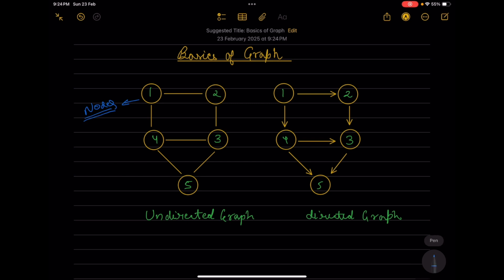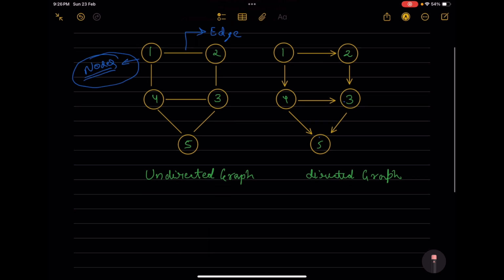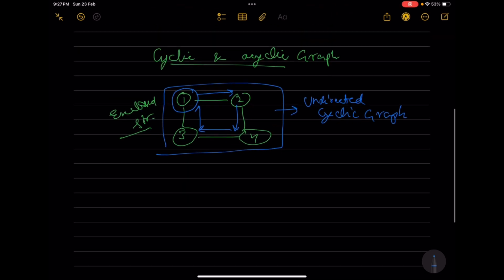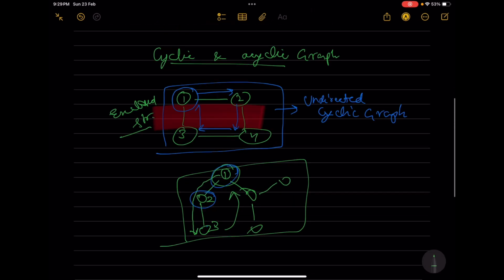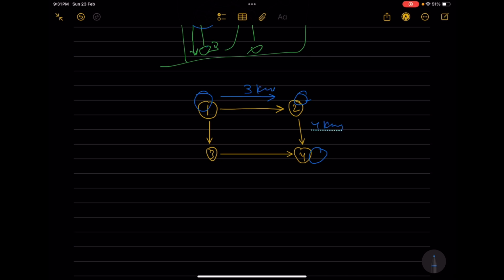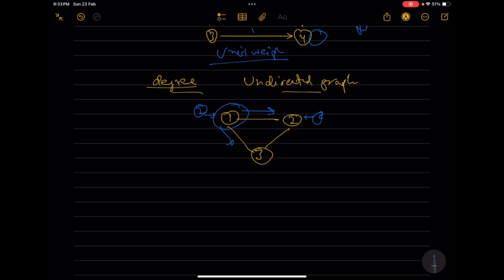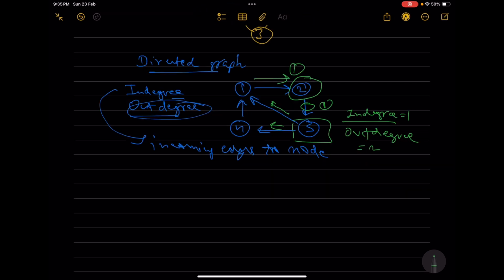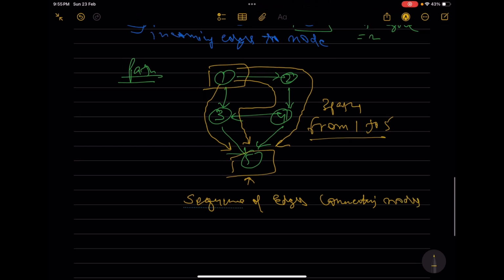graph data structure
graph data structure 4. dijkstra’s shortest path algorithm,
data flow analysis of structure flow graph in compiler design,
what is graph and types of graph in data structure,
directed graph and undirected graph in data structure,
what is graph explain types of graphs in data structure,
how to create a graph data structure in python,
what is graph in data structure in hindi,
how to represent graph in data structure,
tree and graph in data structure code with harry,
graph data structure introduction